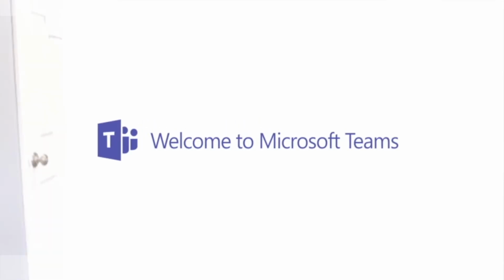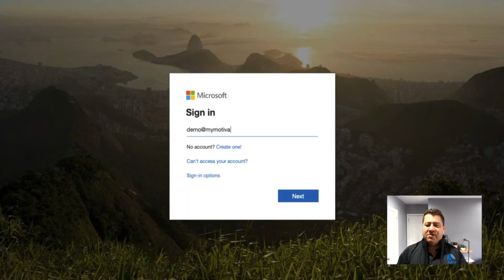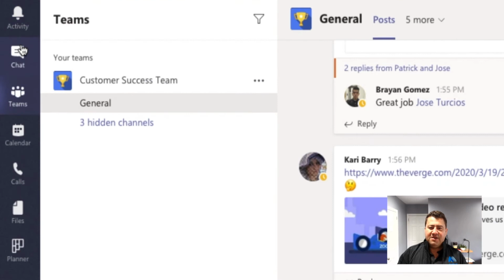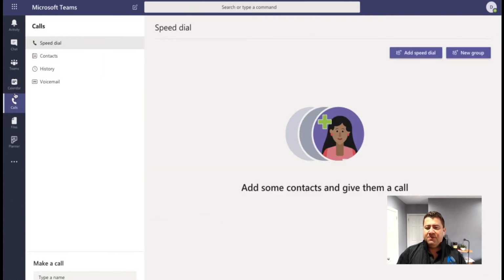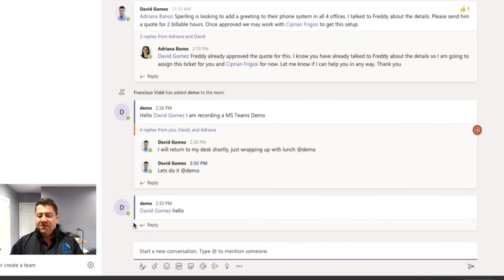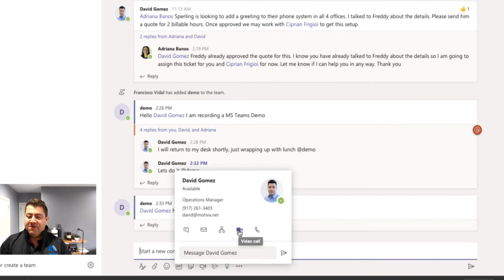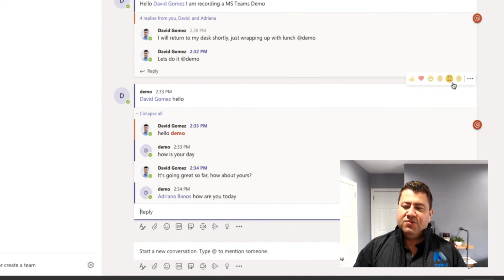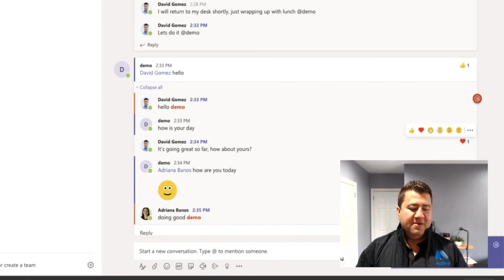Microsoft Teams Tutorial - How to Increase Productivity When Working Remotely (2020)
CEO of Motiva introduces an amazing tool to increase productivity and communication with customers, Microsoft Teams.